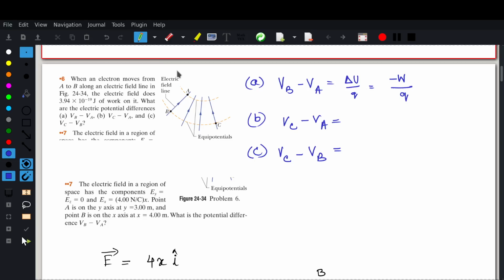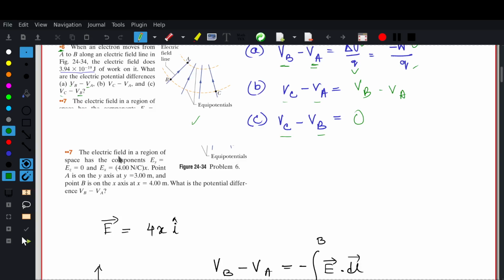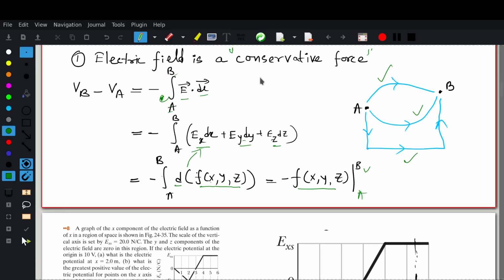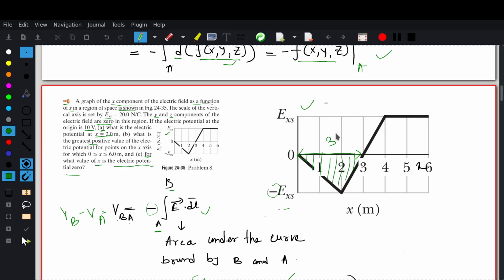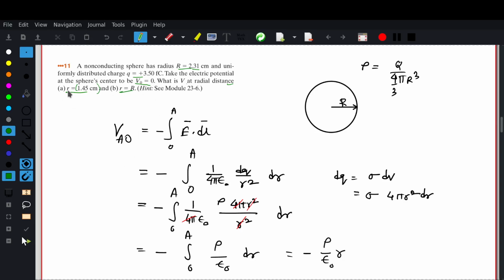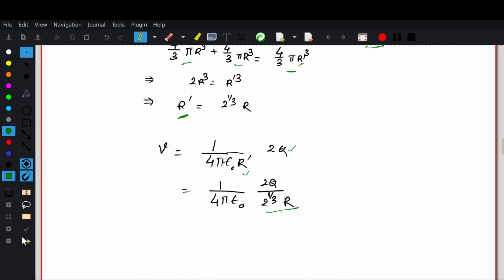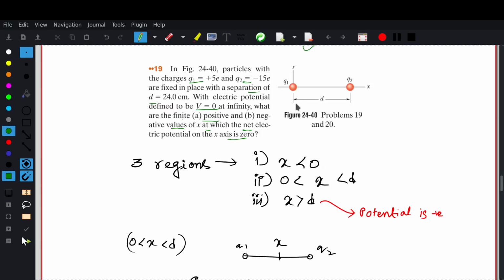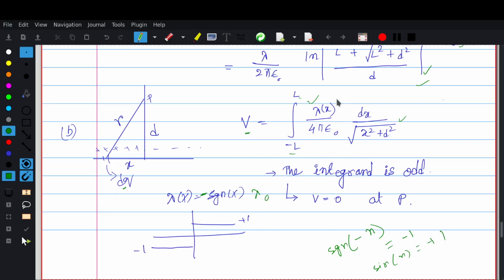Problems on electrostatics - Part 1